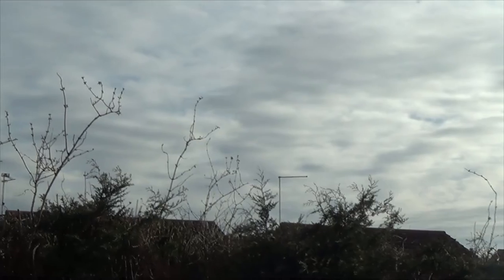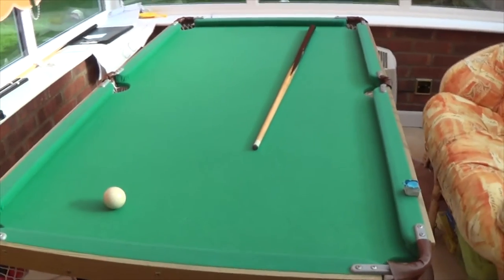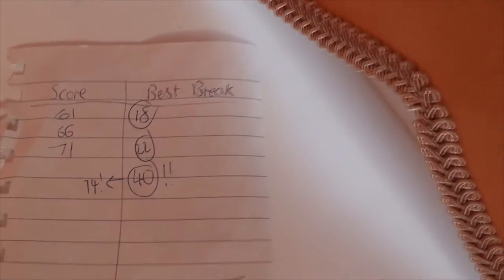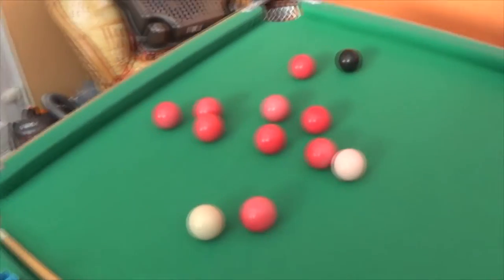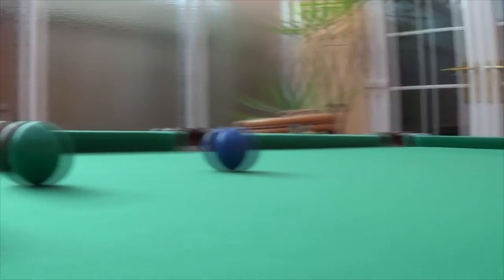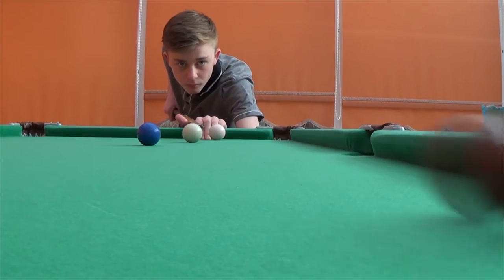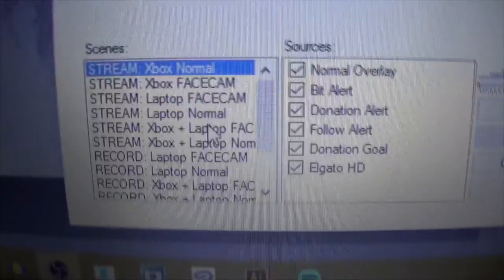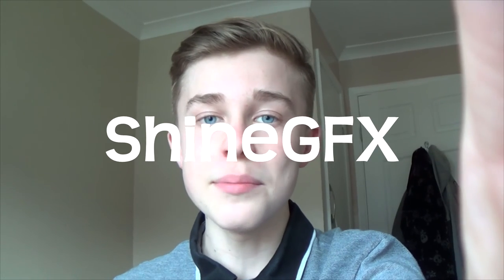Make The Most Of What You Have!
IF YOU ARE READING THIS,

IM VERY SORRY FOR STOPPING THIS CHANNEL, IT WAS A GREAT TIME WITH SOME AMAZING MEMORIES AND I WILL ALWAYS HAVE THIS TO LOOK BACK ON. BUT I NO LONGER WANTED TO DO GAMING SINCE IT WAS WASTING TOO MUCH OF MY TIME, I UNDERSTAND YOU GUYS STILL ENJOY THAT AND THATS FINE BUT THATS JUST A CHOICE I MADE.

I HAVE MOVED INTO DESIGN AS MY MAIN INCOME SOURCE AND HAVE ALSO BEEN FOCUSING ON BUSINESS TOO. THATS WHY I HAVE MADE A NEW CHANNEL

IF YOU DO SOMEHOW STUMBLE ACROSS THIS IT MEANS YOU ARE LOOKING TO SEE IF I HAVE UPLOADED WHICH IS INSANELY AMAZING TO ME SO THANKYOU!

Josh G.